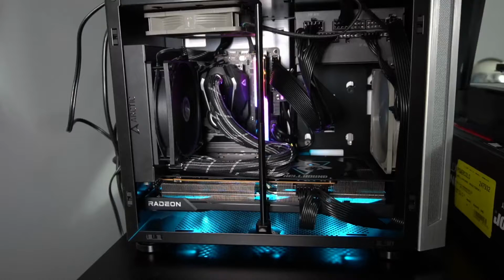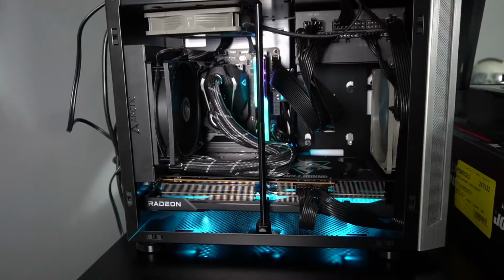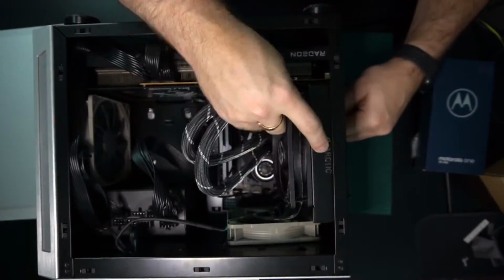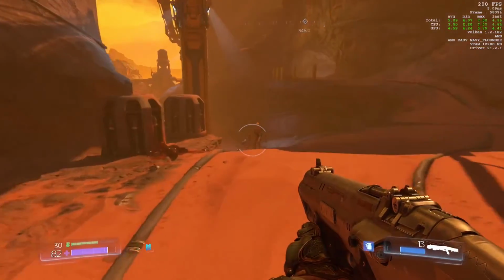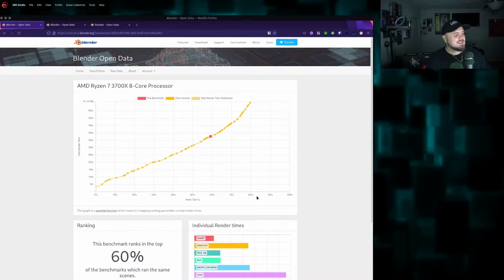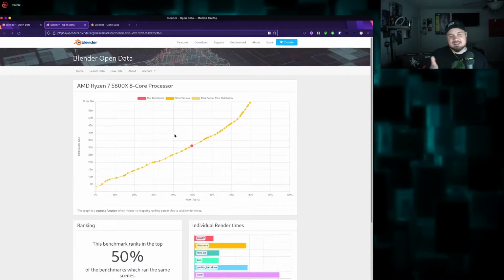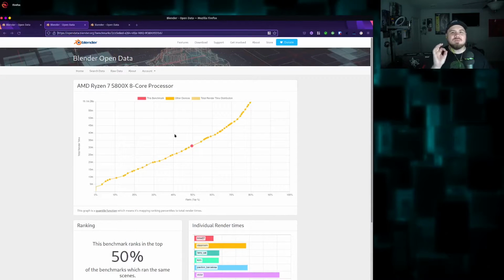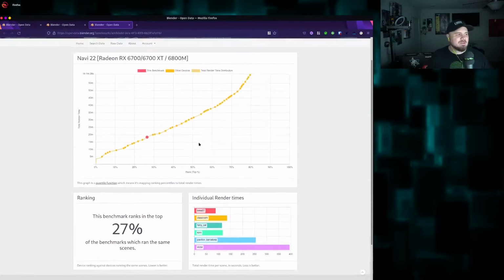My Most Powerful Build Yet: Ryzen Mini-ITX Powerhouse For Linux!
In this video we upgrade the mini-ITX build with a whole new load out of powerful components. The GPU goes from an Nvidia 2070 to an AMD 6700XT and the CPU goes from an AMD 3700x to a beautiful awe inspiring 5800x. Then we throw in an AIO watercooler from Arctic and a Sabrent 4.0 SSD. This build wouldn't be complete without the powerful Garuda Linux taking this mini-beast to a mini-Titan. BTW I run Arch.

Parts:
- LIAN LI TU150 Aluminum ITX Case
- AMD Ryzen 7 5800X Vermeer 8-Core 3.8 GHz
- PowerColor AMD Radeon 6700XT HellHound
- G.SKILL Trident Z Neo 32GB DDR4 3600
- ASRock B550 Phantom Gaming-ITX/ax
- Sabrent Rocket NVMe PCIe 4.0 SSD
- ARCTIC Liquid Freezer II 120
- Cooler Master V850 SFX Gold
- Noctua Thermal Paste Clean-Up Wipes

Special thanks to my Patrons! : Bradley D, Jackie Moore, Michel V, Mike K, Scott R, Peter K, Jill Bryant, Josh, CubicleNate, Steve L, Bob A, SpazzyC, Michael C, Jeremy G, Gert B, David M, Mattias E, Sean Davis.

Head to Digital Ocean do.co/dln for a 60 day $100 credit.